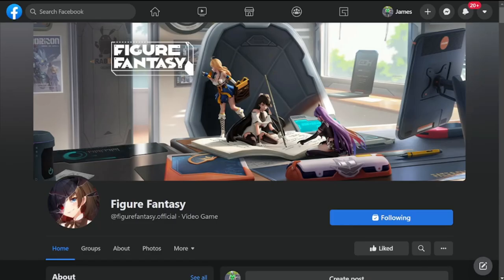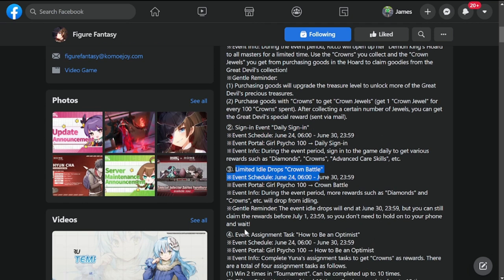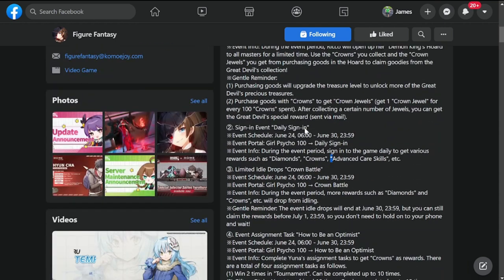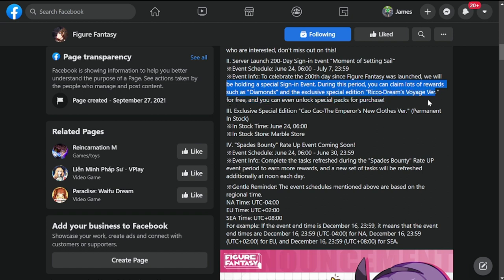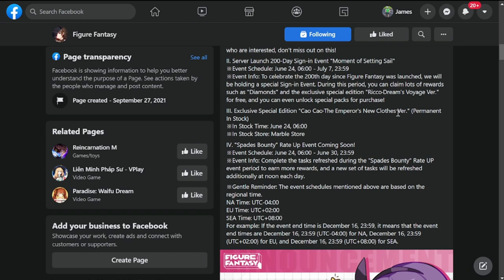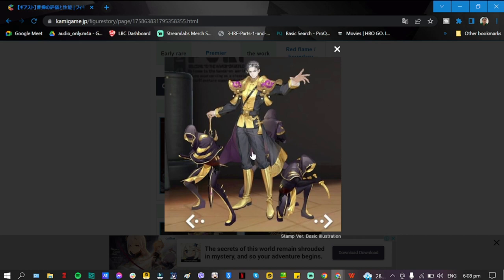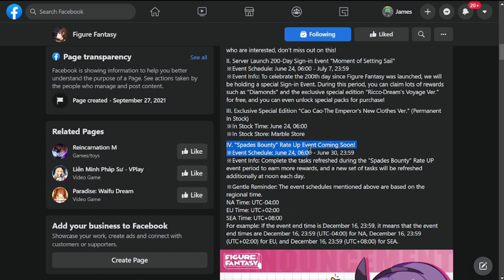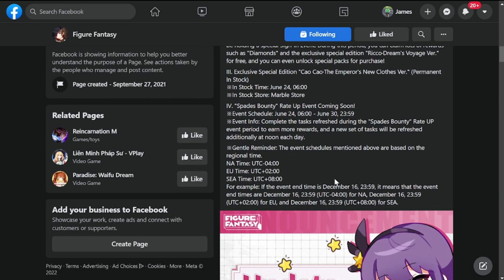[Figure Fantasy] 200-Day Event Sign-in! & Free Skin! | Update Patch Notes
Episode 564: 200-Day Event Sign-in! & Free Skin! | Update Patch Notes